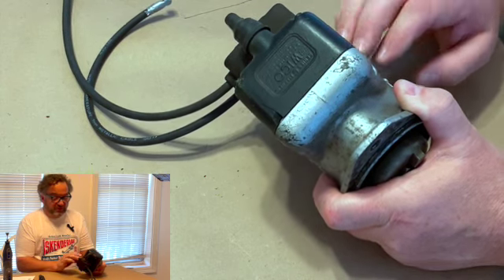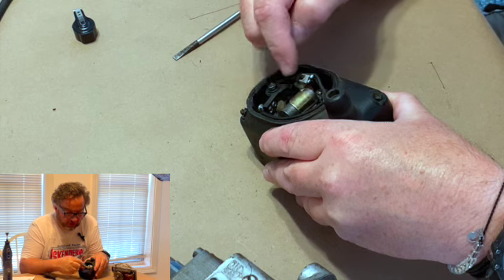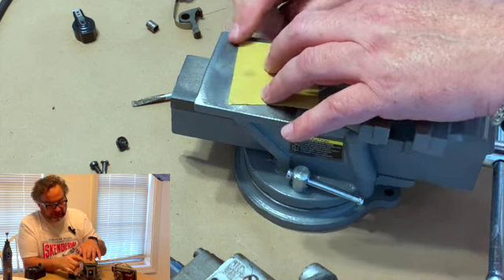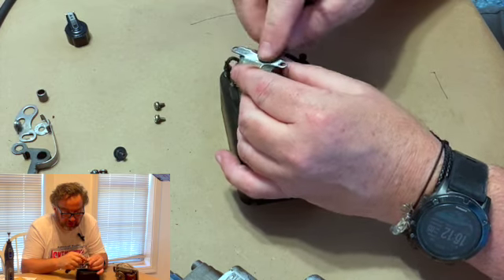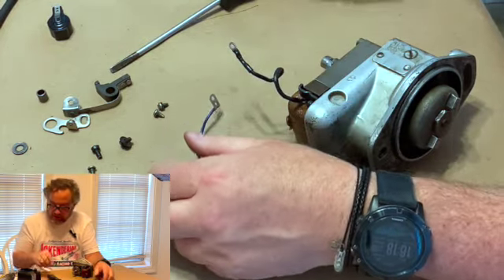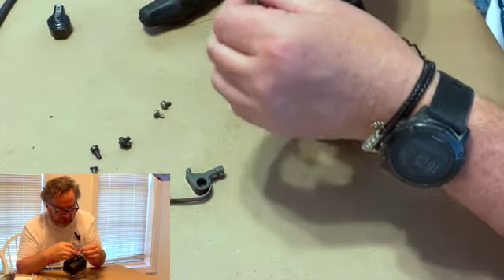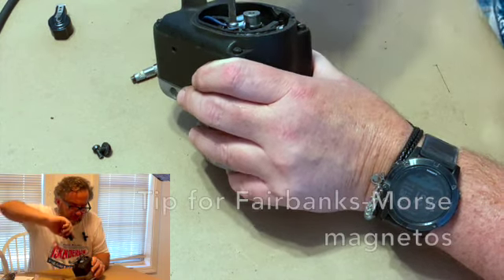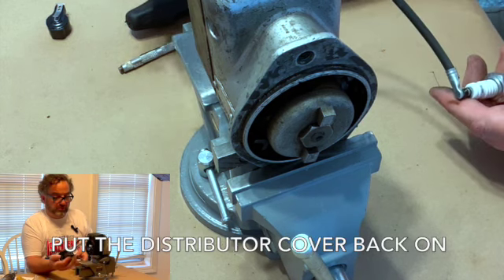Tractor Magneto 101 with John Walls Wico C off 1940 John Deere A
This video is a guide and tutorial on how to work on a tractor's magneto. Check it out as John Walls gives you tips, secrets and information about working on "modern" magnetos (even if they are over 70 years old)!